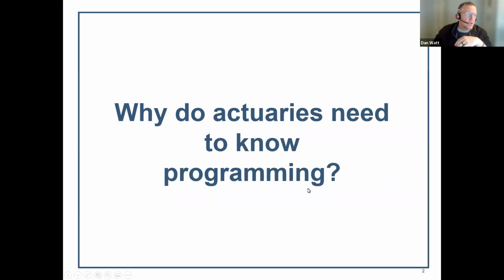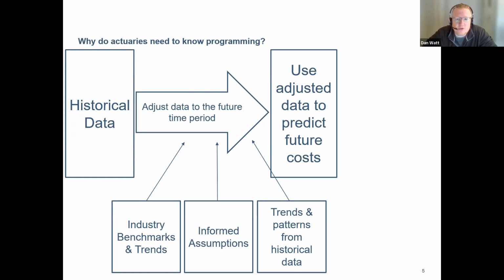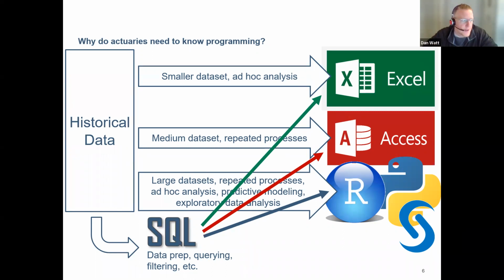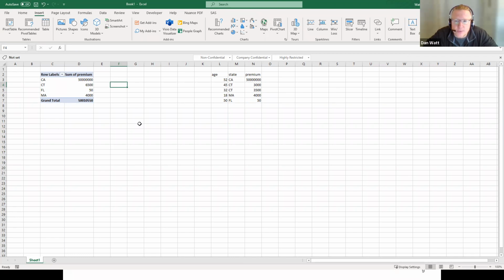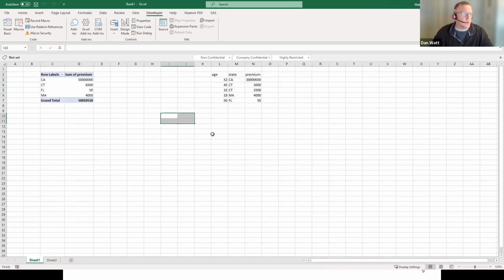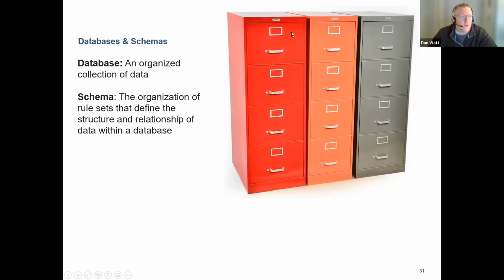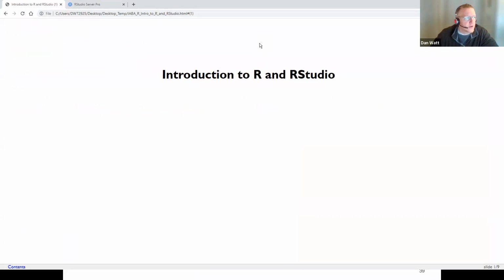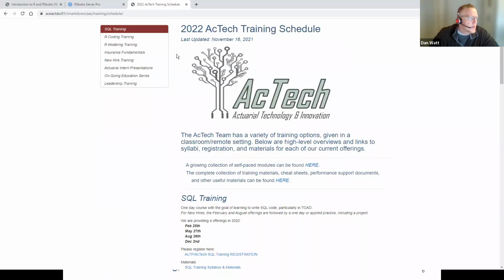2022 IABA Virtual Boot Camp- Session 6 (Technical Skills)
IABA 2022 Virtual Boot Camp next session is Wednesday, May 4th at 5pm CT/6pm ET via zoom.

This program is open to students, career changers, or anyone looking to get into the actuarial profession.

Module 6- Technical Skills

This Module includes a Basic presentation reviewing introductory and advanced technical skills.

Register at Blackactuaries.org via our Boot Camp Program page.